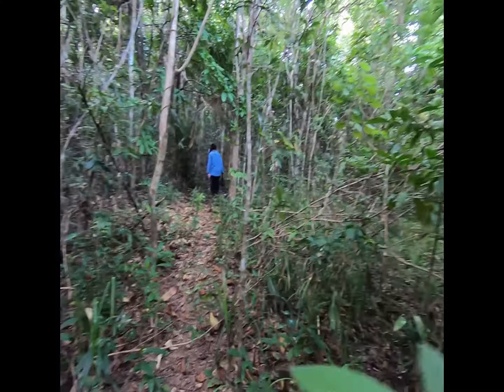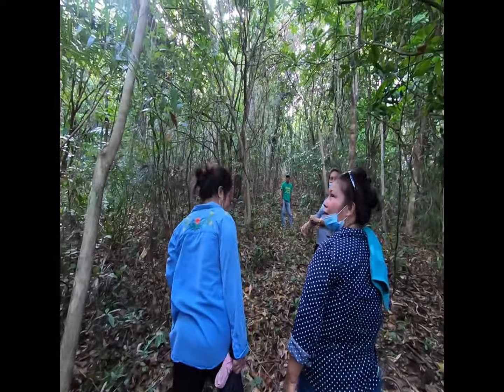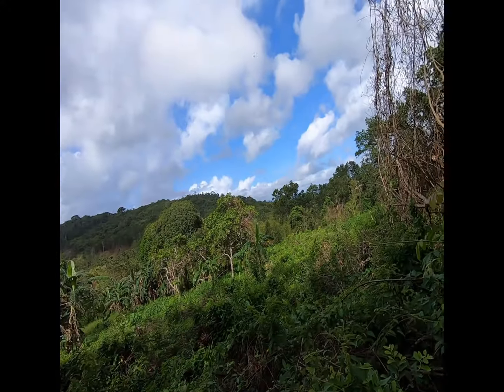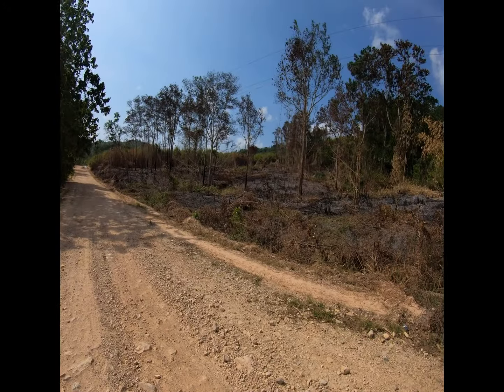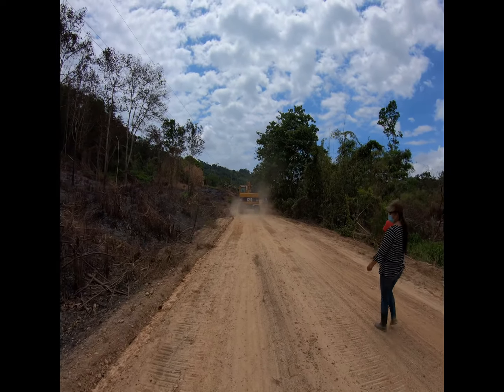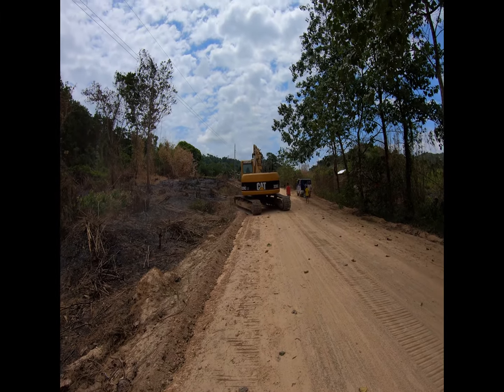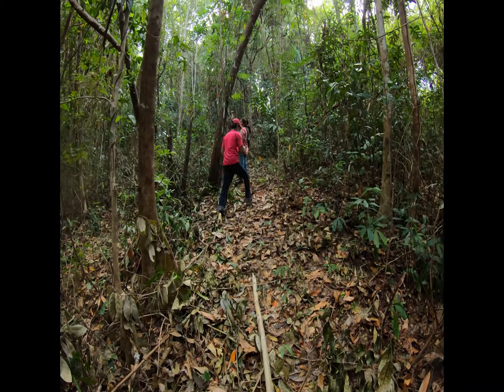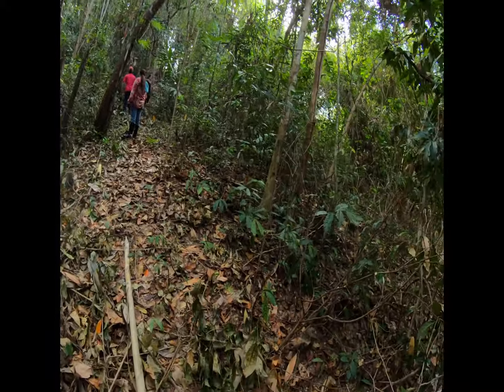Bato Land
We are prepping our Bato land for homes, crops, and future resorts with a forest area involved. Please watch the videos as we put them out for a look into our life that we open to you our extended family!

We welcome all inquiries!

Our Hardware for this video

GoPro Hero 7 - Love this action cam
Canon FZ330 Main Cam